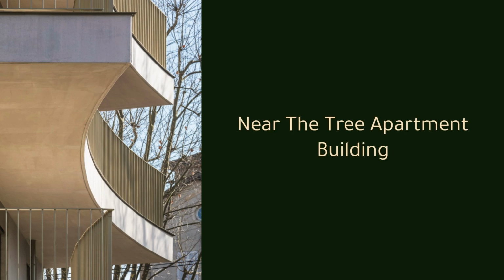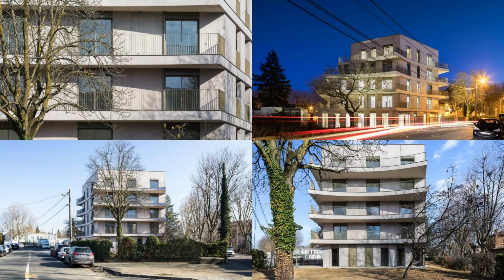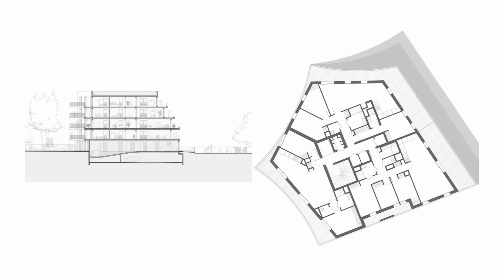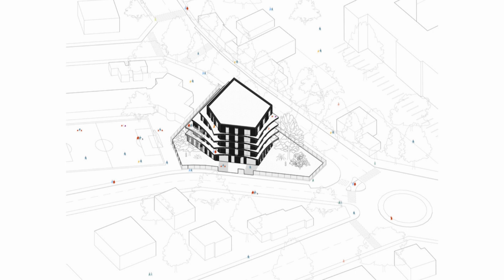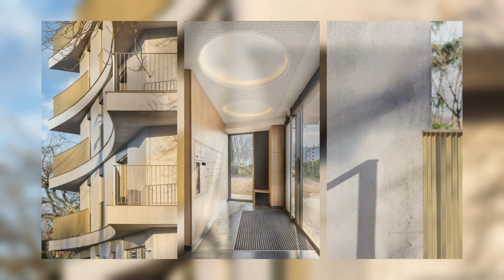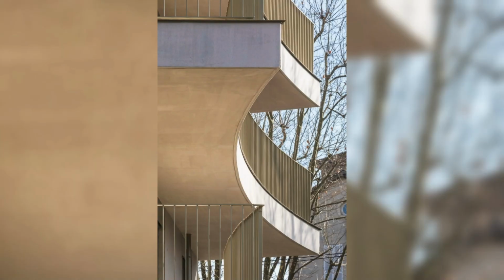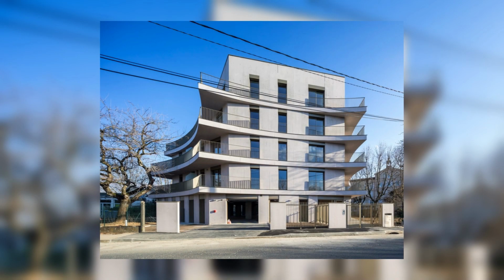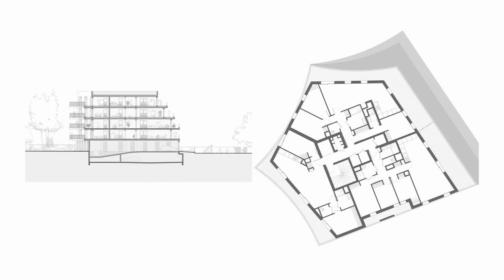Near The Tree Apartment Building By PETITDIDIERPRIOUX Architects In VILLEFRANCHE-SUR-SAÔNE, FRANCE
At the gateway of the Beaujolais vineyards, the project contributes to the qualification of one of the city’s entrances. The location of the project is defined by the preservation and the emphasis on the existing landscape heritage.
The corolla of trees defines the pentagonal shape of the building and gives it its architectural identity. The building offers qualitative housing, both by orientation and typology.
All of the apartment plans offer generous living rooms extended by large outdoor spaces.

Archi Studio

Architects: PETITDIDIERPRIOUX Architects
Area:
1250 m²
Year:
2023
Photographs:Sergio Grazia
Manufacturers:  Aujogue, Decraux, Doitrand, Ducruet, Espaces Verts du Mont d'Or, Fontaine, Gonnet Perrut, Guelpa, LIMOGE REVILLON, Lovisolo, Otis, Plasse, Remuet TP, Rotival, Soprema, Vincent
Structure Engineers: RBS
Environmental Consultants: GC2E
Architects: PETITDIDIERPRIOUX Architectes, Cédric Petitdidier, Vincent Prioux
Project Manager: Jean-Baptiste Pierru
Client: UTIADE
City: Villefranche-sur-Saône
Country: France